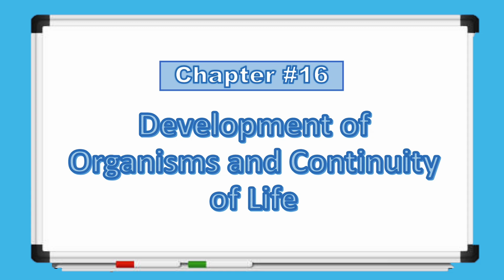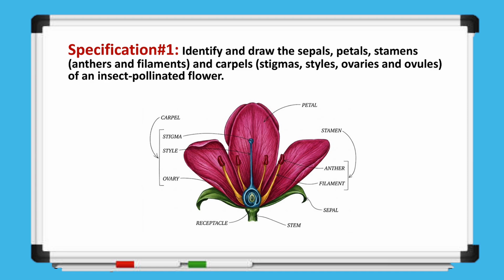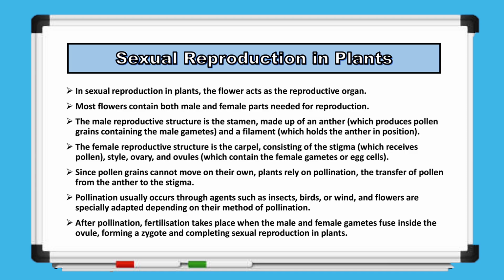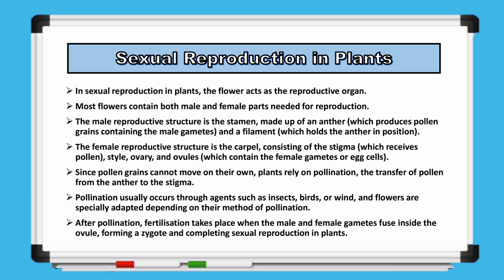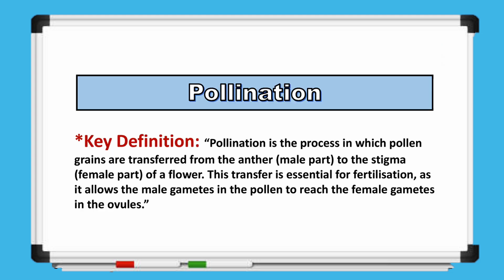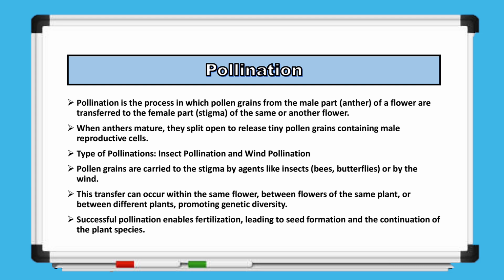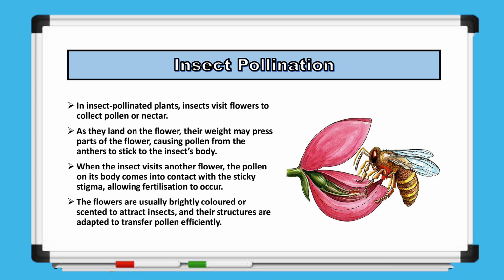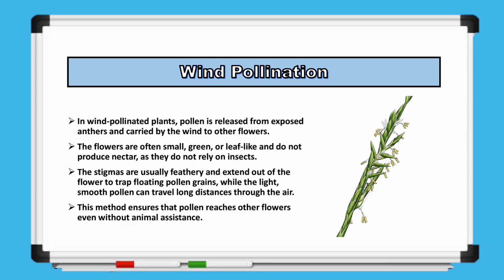Pollination | Development of Organisms and Continuity of Life | Sexual Reproduction in Plants